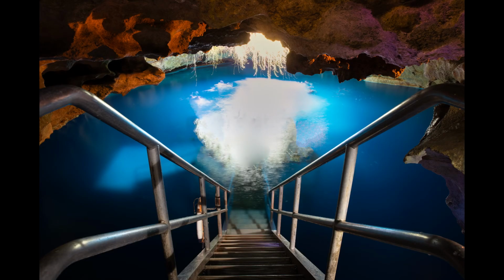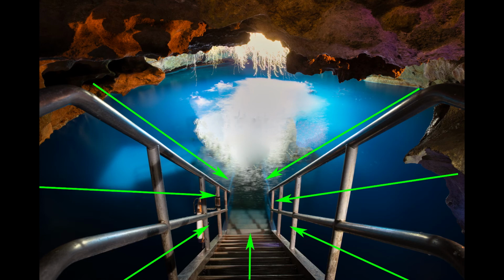That Photo Thing! - Episode 2: Leading Lines in Compositions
Welcome to the next installment of That Photo Thing! Today's episode will be talking about another basic composition technique - the Leading Line!